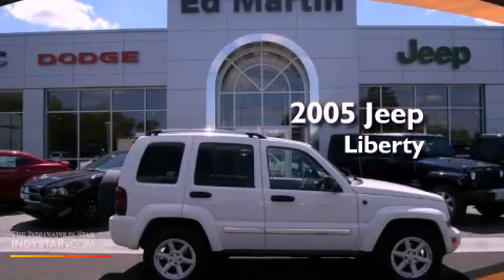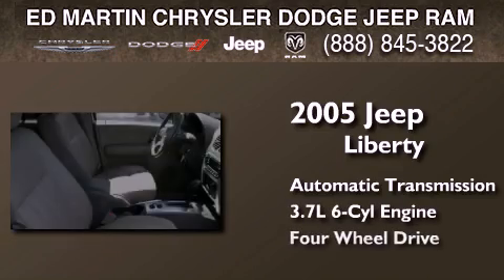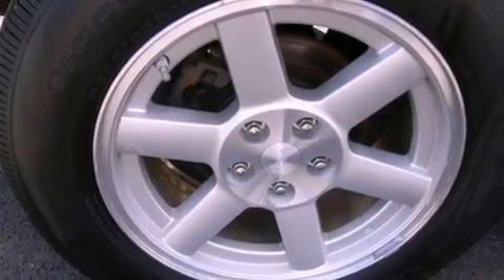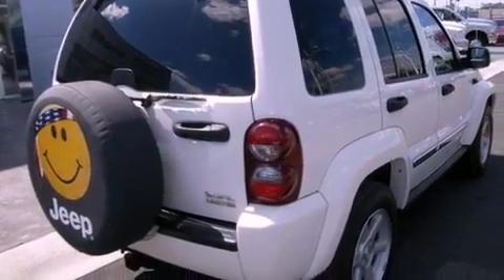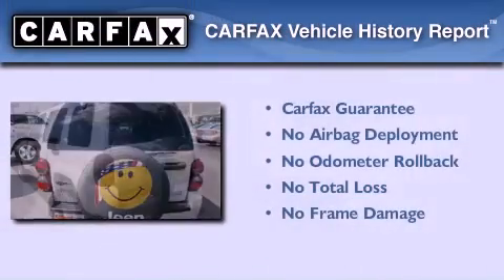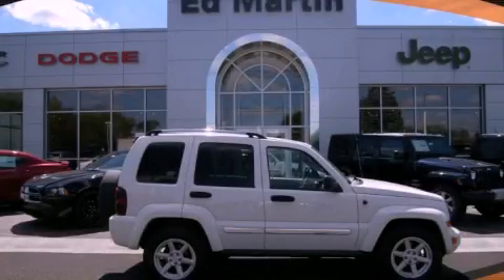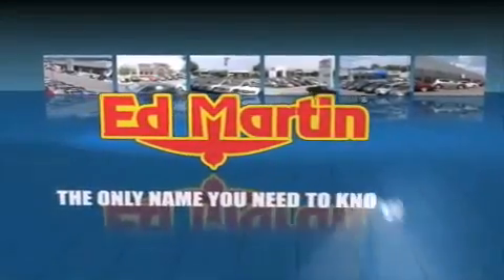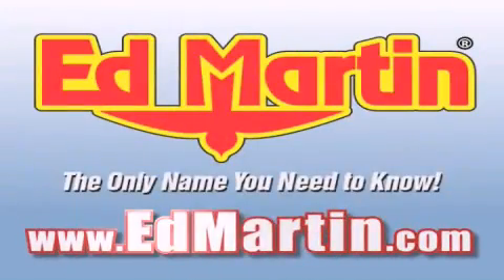2005 Jeep Liberty Indianapolis IN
Year : 2005
 Make : Jeep
 Model : Liberty
 Engine : 3.7L 6 Cyl. Fuel Injected
 Trans . : Automatic
 Exterior : Stone White Clearcoat
 Miles : 65,913

 Stock : 755272B

 2109 East 53rd St.